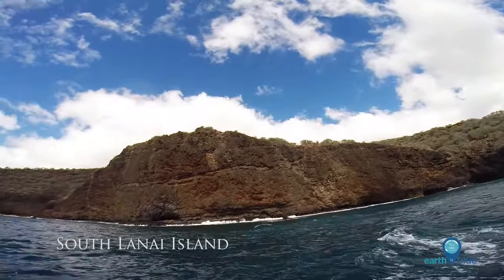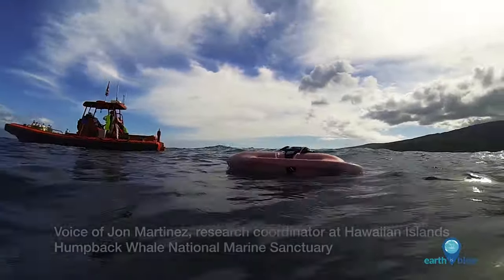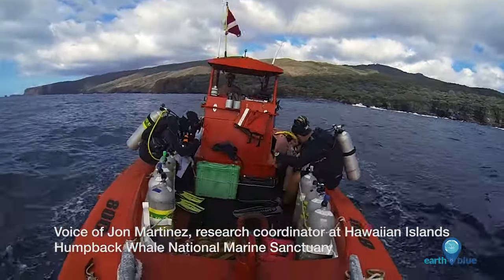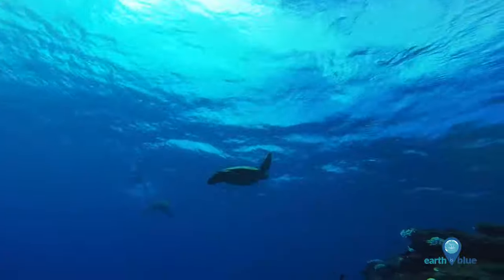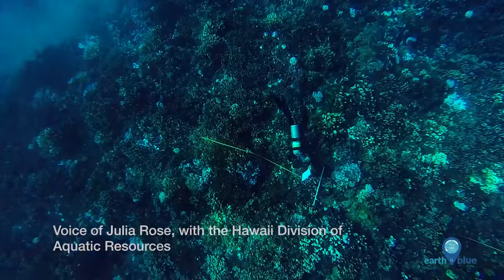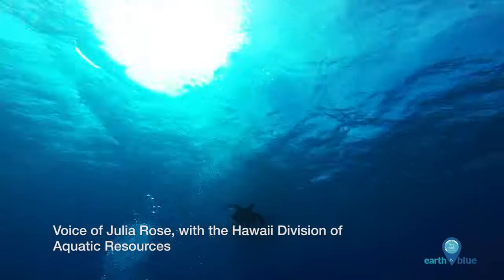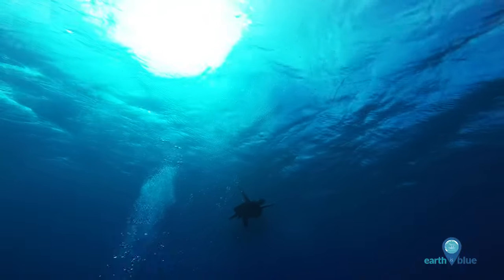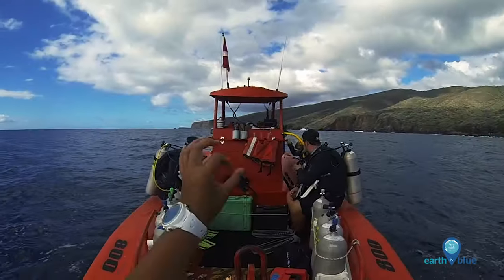Your Earth is Blue: Coral Reef Bleaching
Researchers from Hawaiian Islands Humpback Whale National Marine Sanctuary and Papahānaumokuākea Marine National Monument recently teamed up to conduct a survey of the coral reefs throughout the Main Hawaiian Islands, which are currently being affected by a mass bleaching event. Coral bleaching occurs when corals are stressed -- in this case, by warm ocean water -- and expel the symbiotic algae that they need to survive. Together with researchers from the University of Hawai'i Sea Grant College Program, the NOAA Hawaiian Islands Sentinel Site Cooperative, National Marine Fisheries Service Coral Reef Ecosystem Program and the State of Hawai'i, sanctuary researchers collected data that will help them evaluate where bleaching is occurring and which species are most affected.